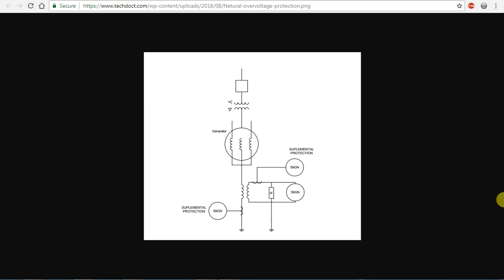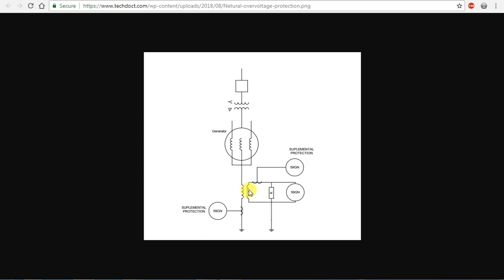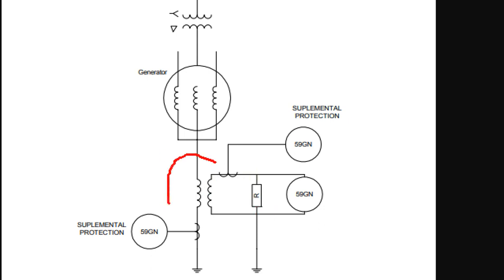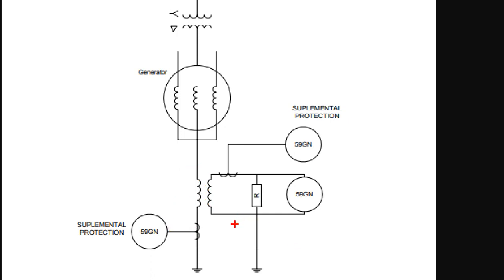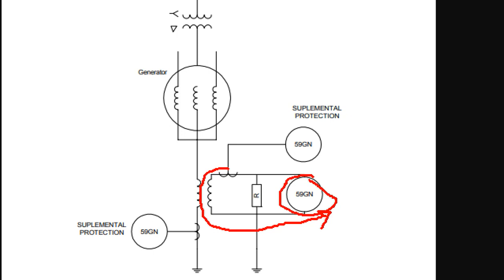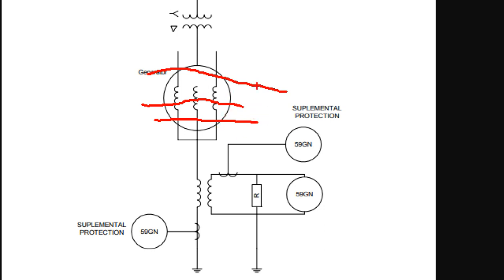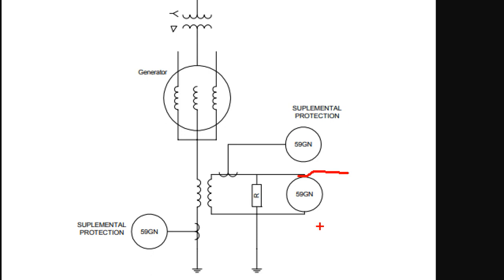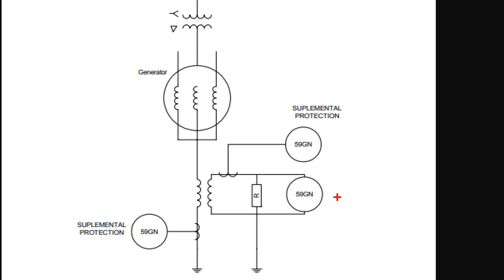Neutral Over Voltage Protection 59GN Stator Earth Fault protection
Neutral Voltage Protection is used to protect the alternator/generator stator winding from stator earth fault.